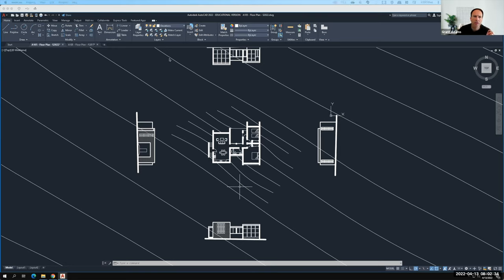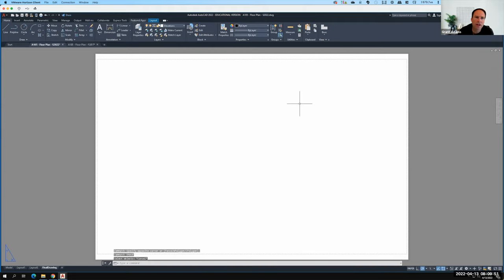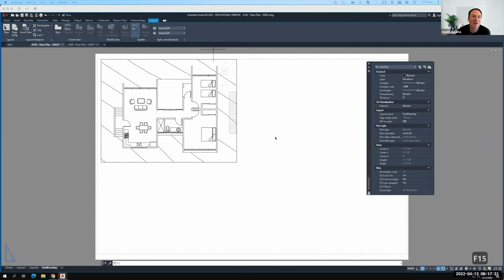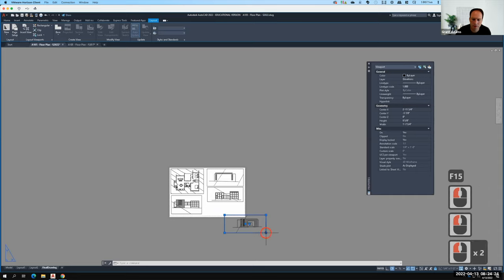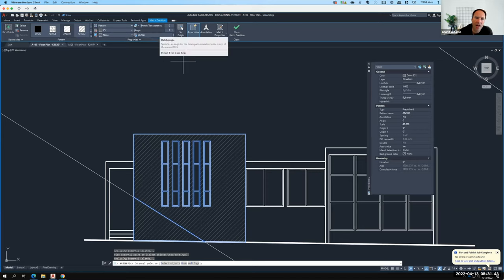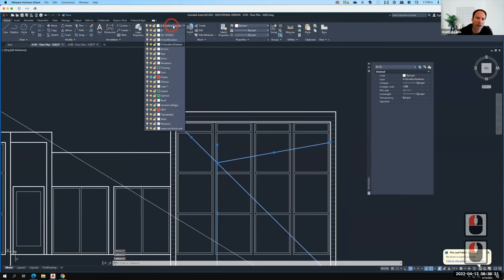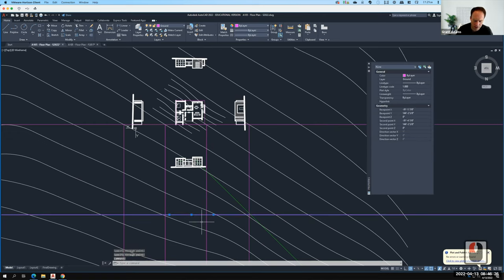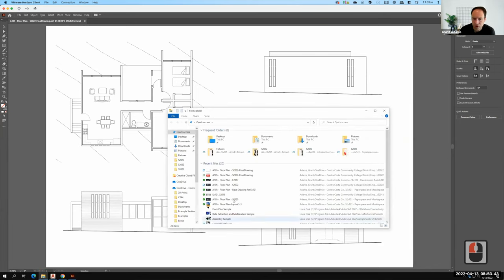Lecture 121 - Modelspace and Paperspace (Spring 2022)